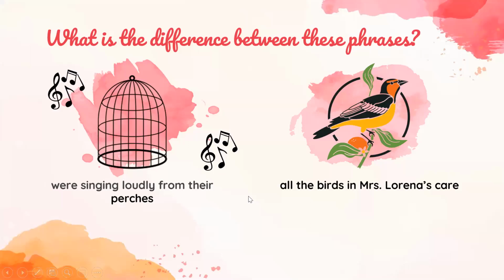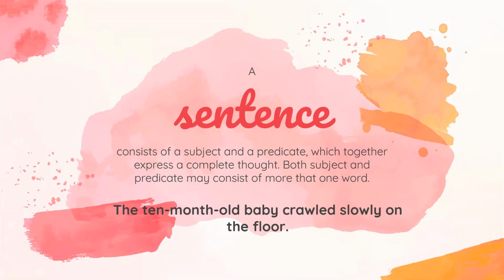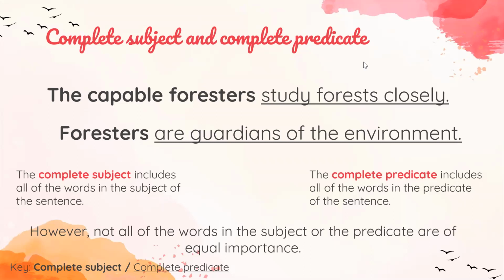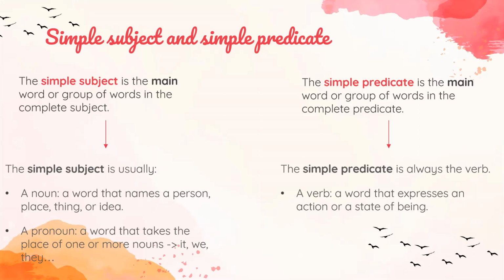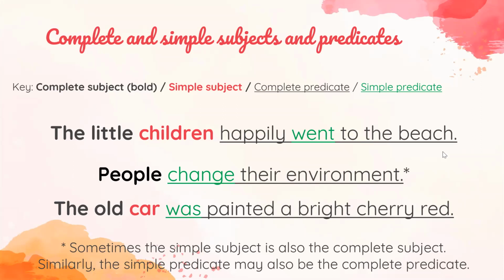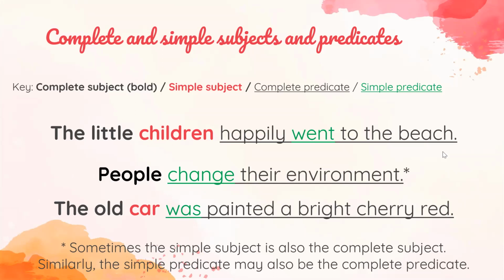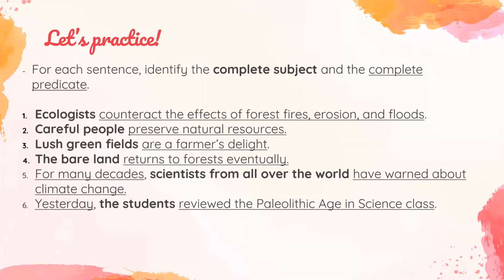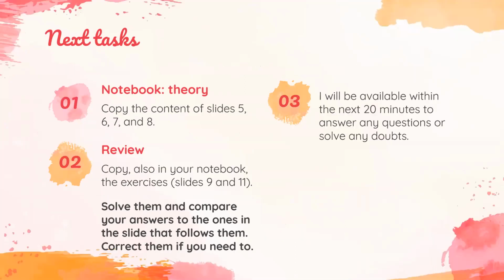Grammar 20 de octubre de 2020 Simple and complete subjects and predicates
Profesora: María Milagros Marín